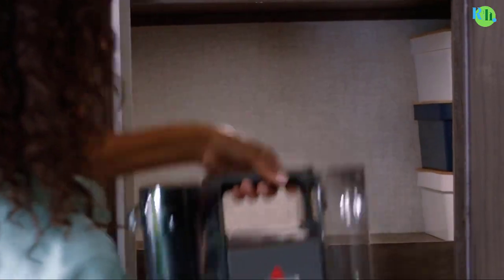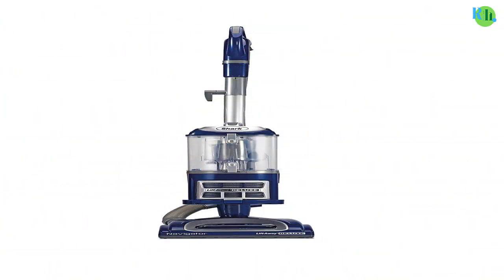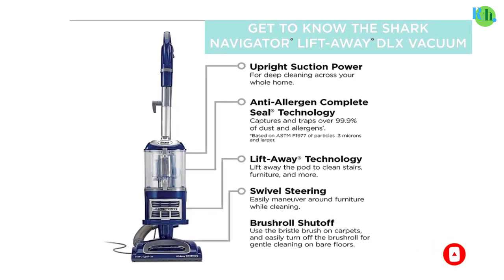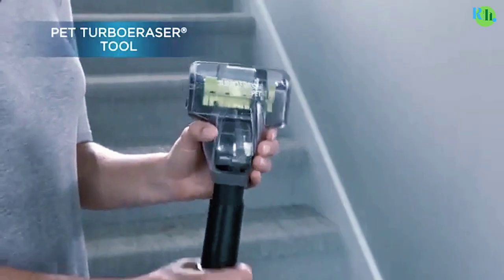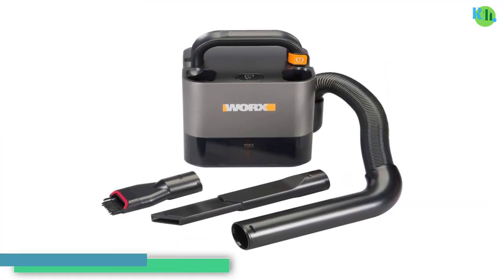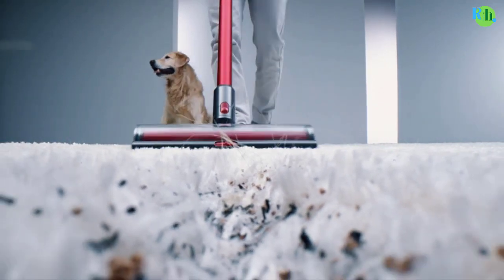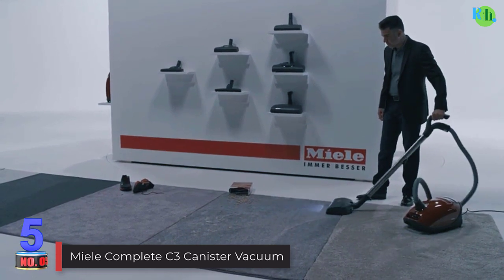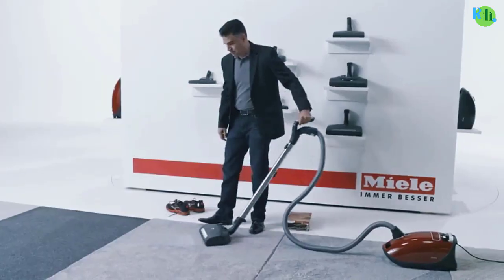Best / Cheap Vacuum Cleaner For Home || Top 5 Vacuum Cleaner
In this video we presents the best 5 Vacuum Cleaner on amazon.

👉 1. Shark NV360 Navigator
👉 2. BISSELL 2254 CleanView Vacuum Cleaner
👉 3. WORX WX030L 20V Power Share Cordless Vacuum
👉 4. Dyson V15 Detect Cordless Vacuum Cleaner
👉 5. Miele Complete C3 Canister Vacuum

Today's Holiday Deals on Amazon Sales.
More on amazon